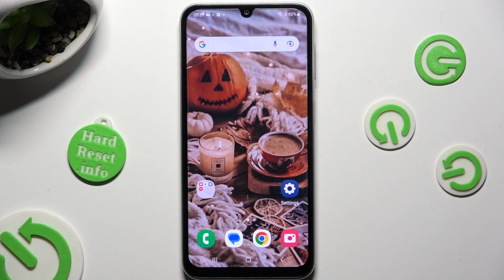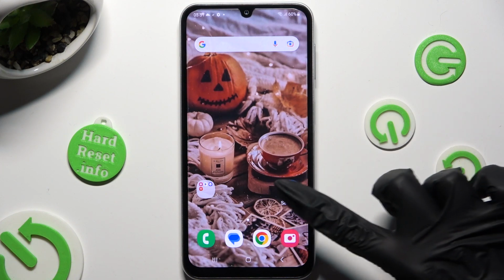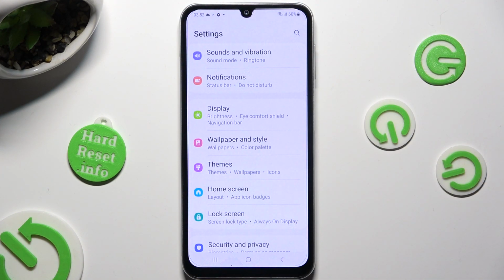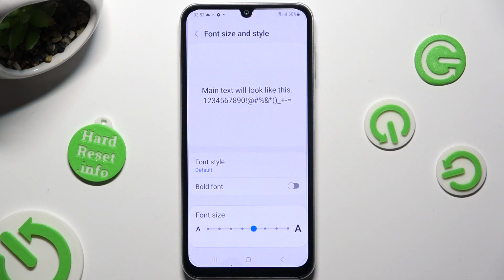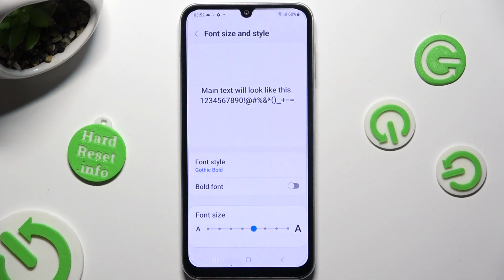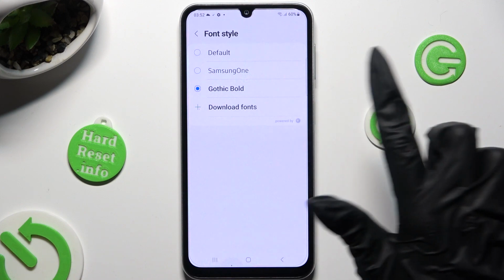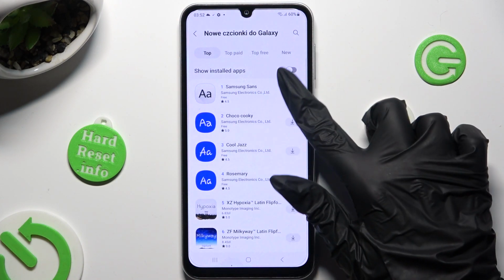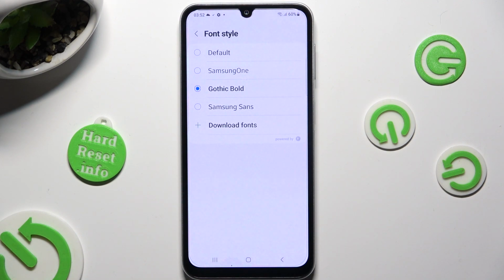How to Change Font Style on SAMSUNG Galaxy A24? | Personalize Font Look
Read more info about SAMSUNG Galaxy A24:
Would you like to learn how to effortlessly change the font style on your SAMSUNG Galaxy A24? Are you curious about adjusting the font style in your SAMSUNG Galaxy A24? Be sure to watch our comprehensive video guide, where we demonstrate the process of altering the font style in your SAMSUNG Galaxy A24. If you're interested in configuring the font size on your Samsung device, stick around as we guide you through accessing the settings that allow you to select your preferred font style for your SAMSUNG Galaxy A24. Let's make use of this informative tutorial to personalize the font on your Samsung device. For more helpful tutorials on the SAMSUNG Galaxy A24, be sure to visit our HardReset.info YouTube channel.

How to set up font style in SAMSUNG Galaxy A24? How to choose font style in SAMSUNG Galaxy A24? How to change font style in SAMSUNG Galaxy A24? How to switch current text style in SAMSUNG Galaxy A24?